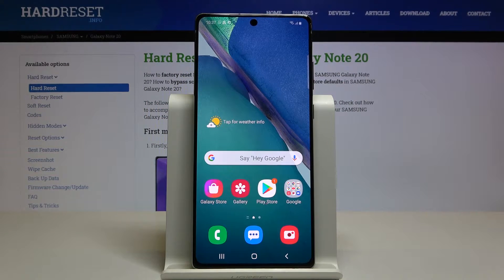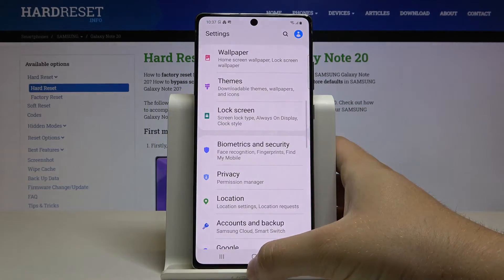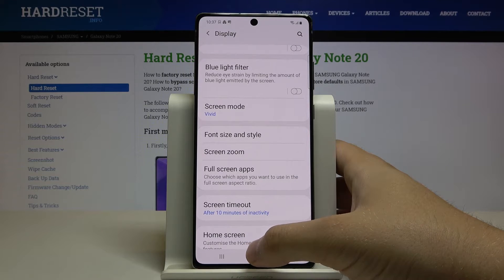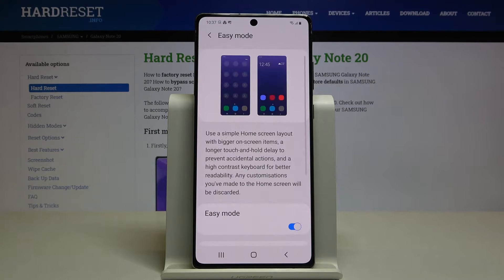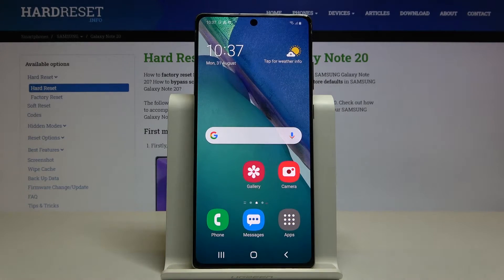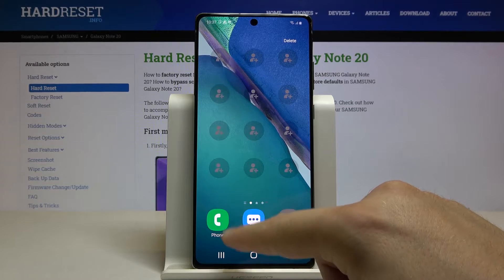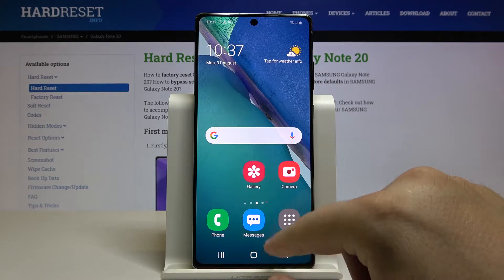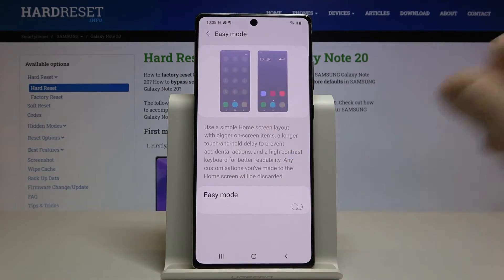How to Turn Off And Turn On Easy Mode in SAMSUNG Galaxy Note 20 – Simple Mode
Learn more info about SAMSUNG Galaxy Note 20:
If you have a problem with the easy use of SAMSUNG Galaxy Note 20 and if you think that the icons are too small and the operation of this device is complicated, then try the Simple Mode. Check how much the appearance of the display will change and how much it will affect your comfort of using this Galaxy device.